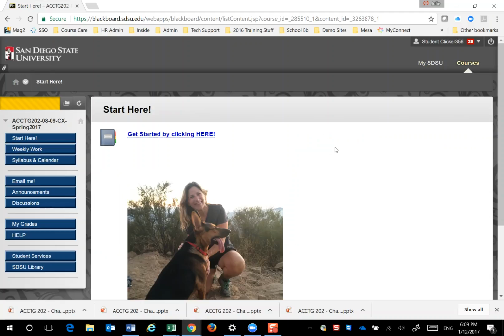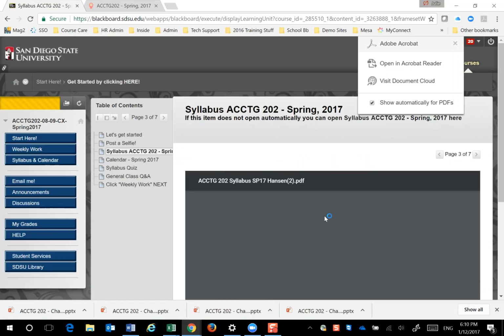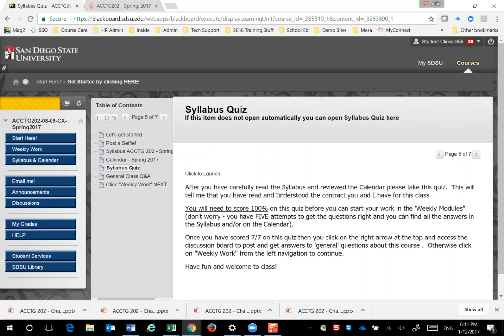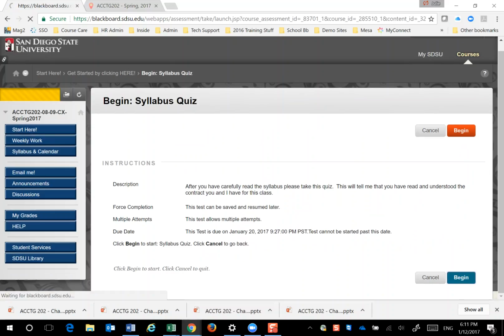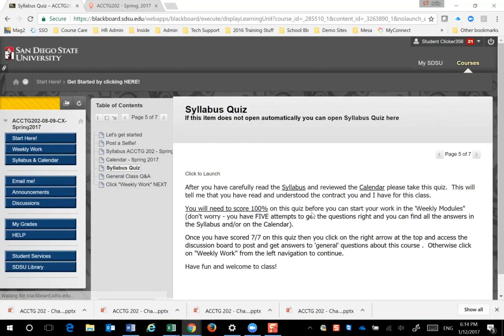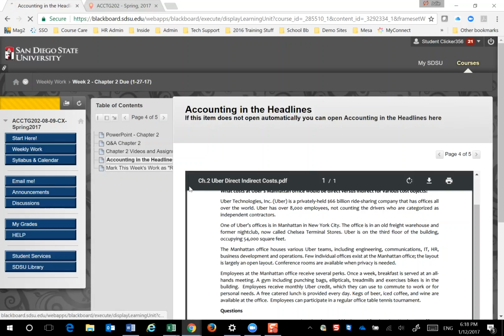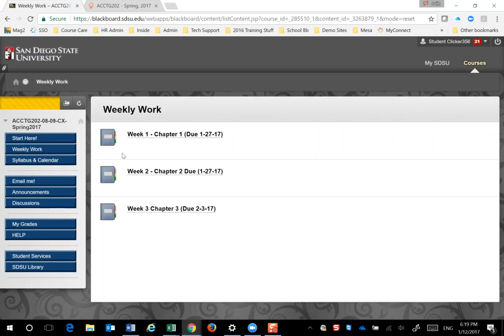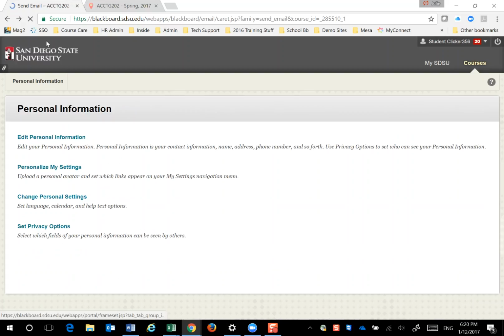ACCTG202 Spring Welcome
ACCTG202 Welcome Message